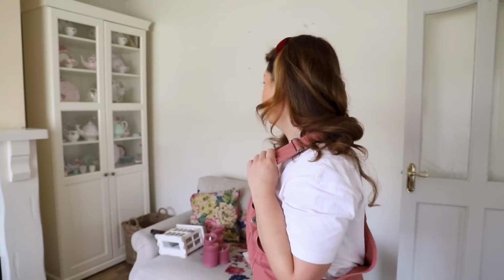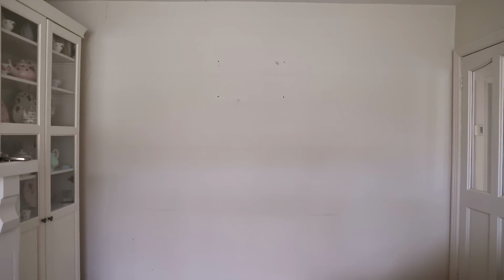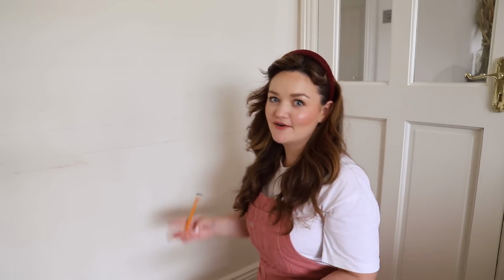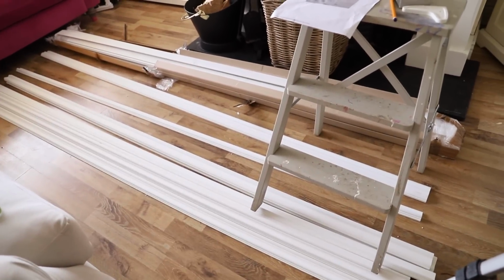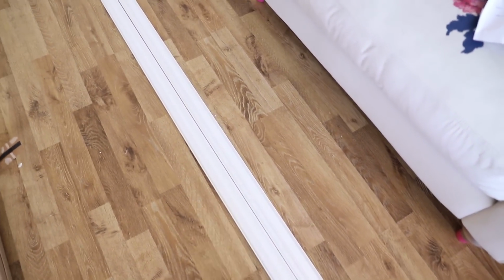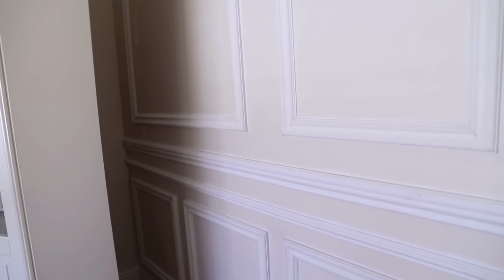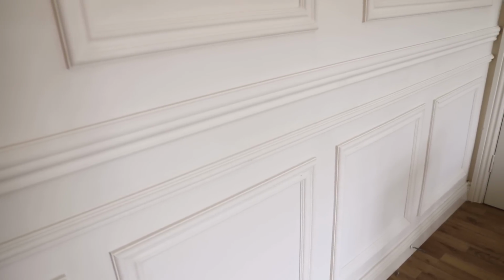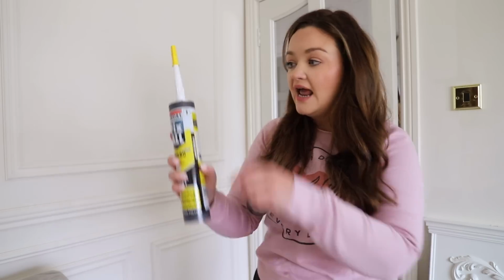DIY Living Room Wall Panelling: My Most Challenging Project Yet!" EP|2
Welcome to my latest living room reno video! In this video, I'll share how I applied wall panelling to my living room wall, giving it a sleek and timeless look. Wall panelling is a great way to add texture and depth to your walls and can be a cost-effective way to update your decor.
Despite the challenges, including measuring and cutting the panels to fit, I found this project incredibly rewarding and definitely my most challenging project to date.

To learn more about the Soudal range of products, as well as some DIY tips, head

The buy one get one free promo will run from April 24th until May 31st 2023, while stocks last. Keep an eye out for the twin packs of Fix All that will be available in Woodies, MacMahons, Telfords.ie
Fix All Turbo, Crystal and Flexi are in the offer.

- Paint colour is Crown Antique Cream.